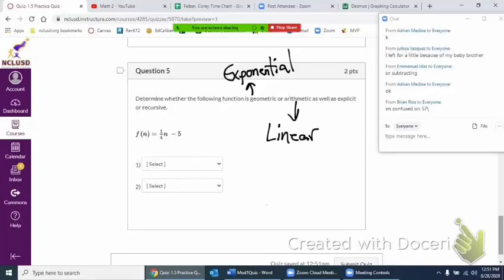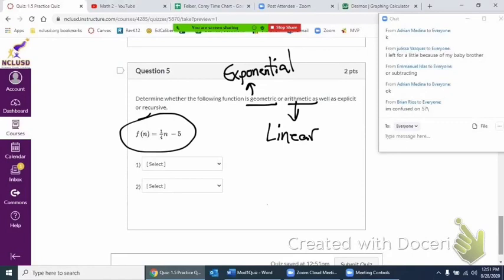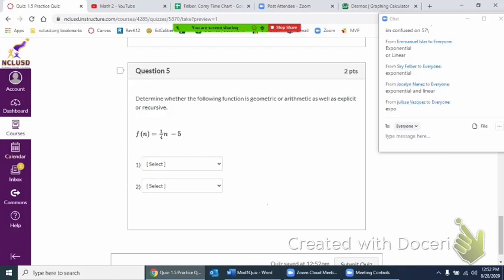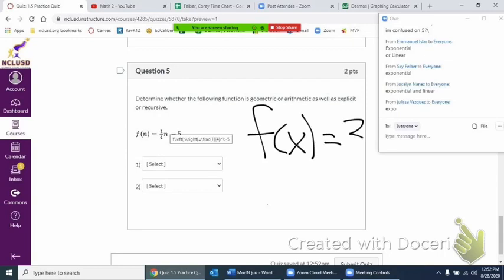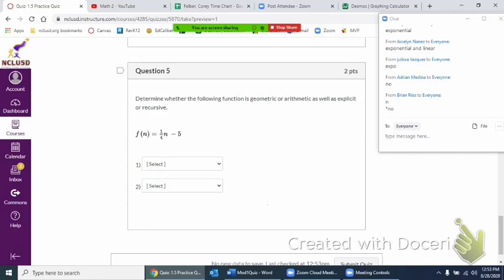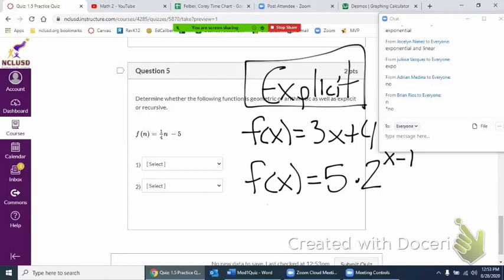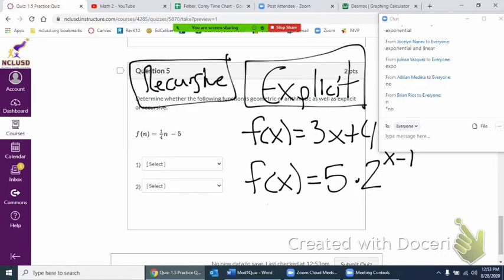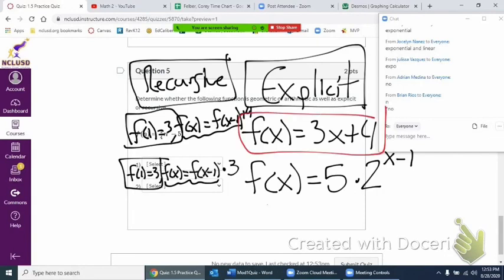Exponential (GEOMETRIC). Linear (ARITHMETIC)